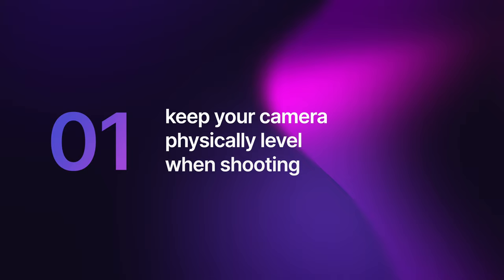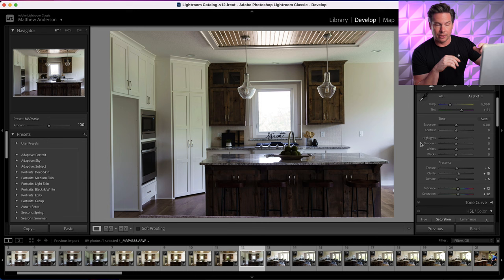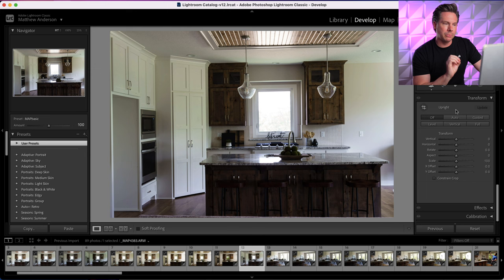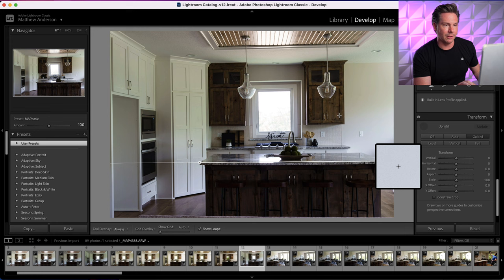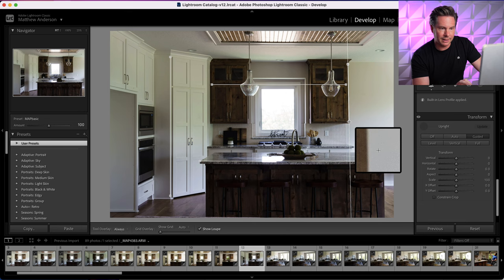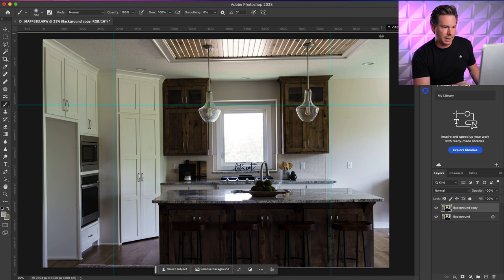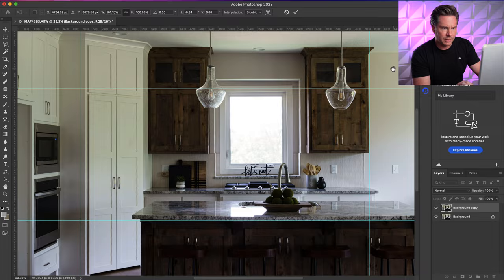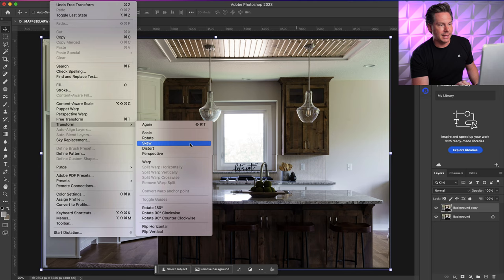How to Get Straight Verticals | Architecture & Interior Design Photography Basics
This video is for the beginners! If you're new to the genre of architecture + design or real estate photography, then this video is for you. We go over multiple ways to make sure your final images are level and the verticals are straight.

My name is Matthew and I'm an architecture & interiors photographer based in Kansas City.